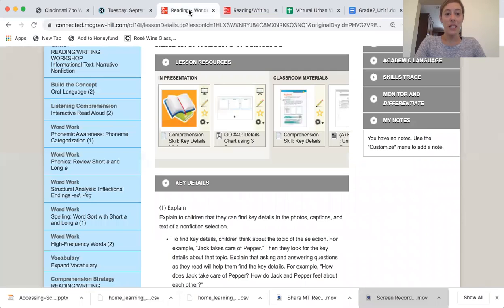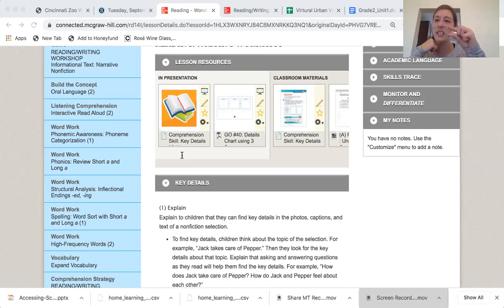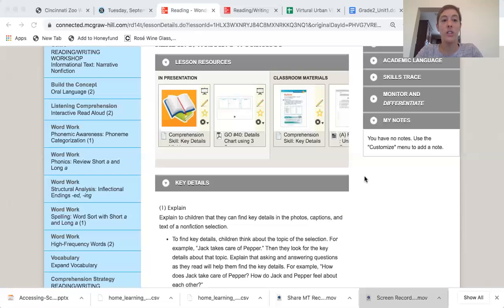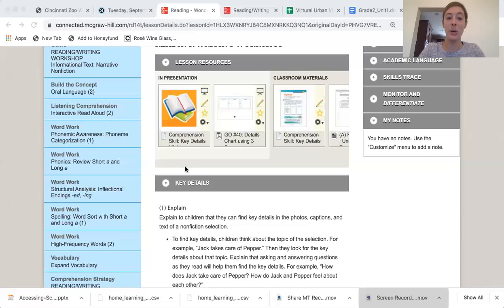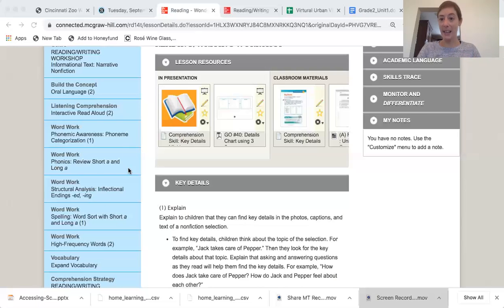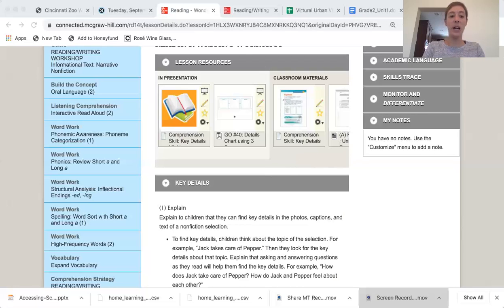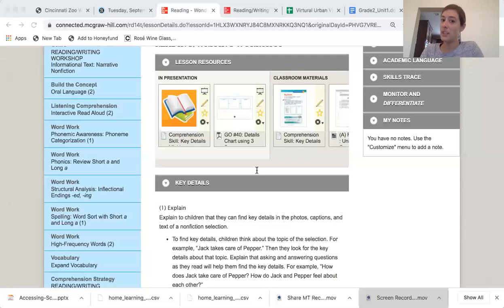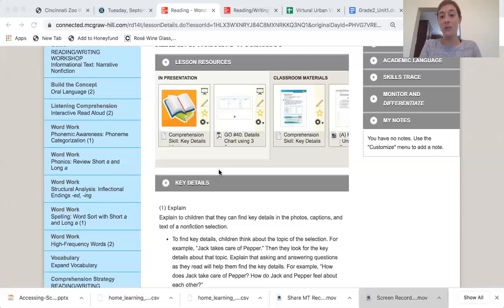Grade 2 Unit 1 Week 4 Comprehension Skill Key Details Part 1